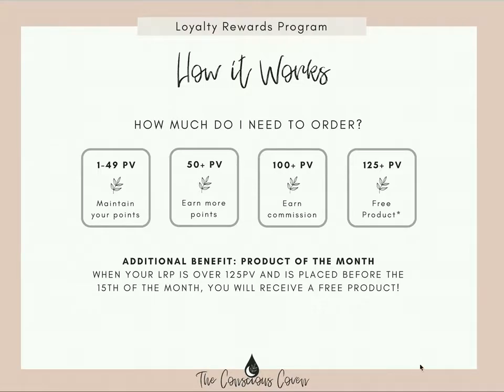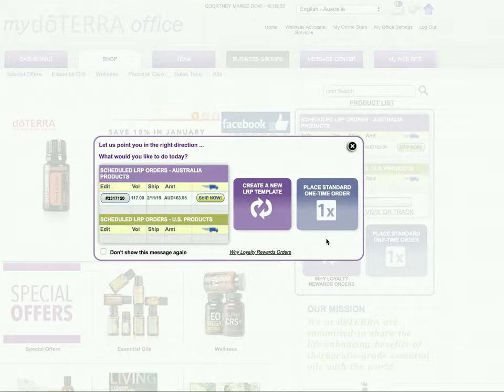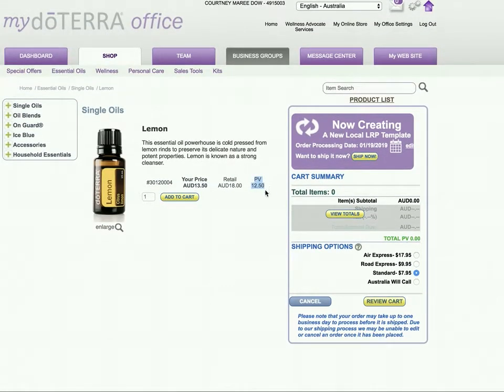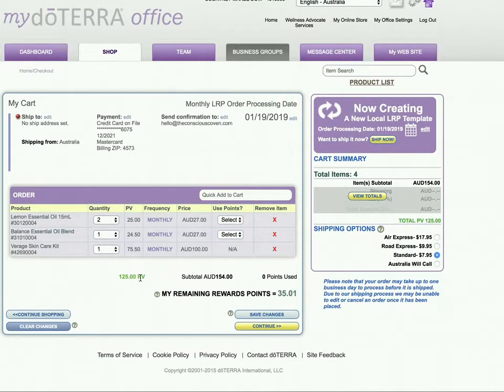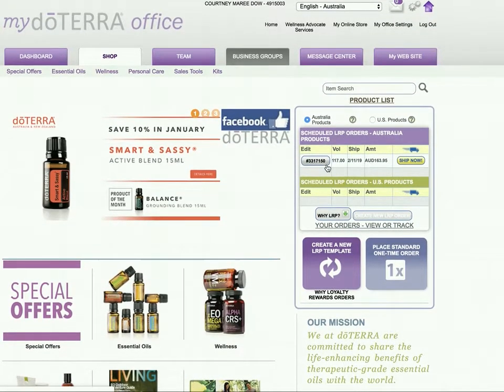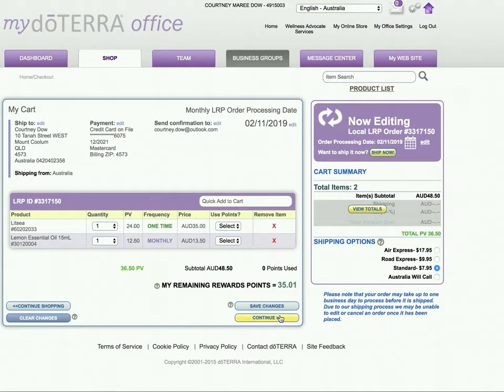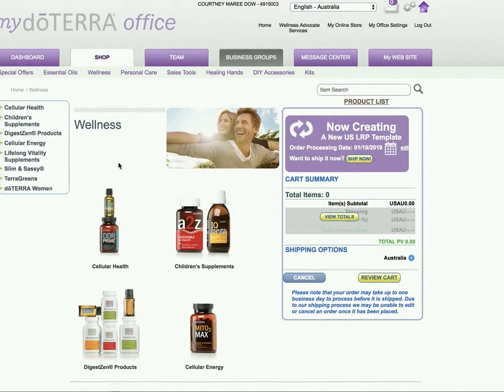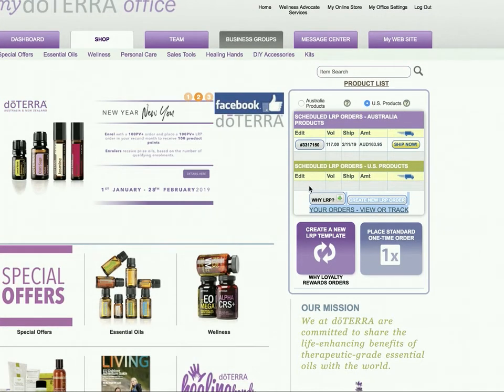lrp explained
doTERRA"s Loyalty Rewards Program:
- What it is
- Why it's so awesome
- How to set it up
- How to earn points
- How to spend points
& more!